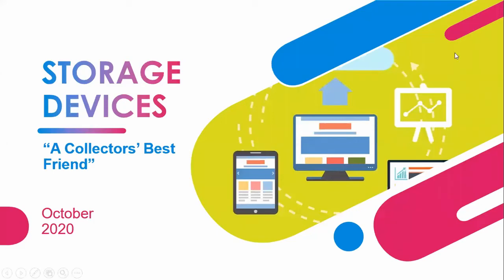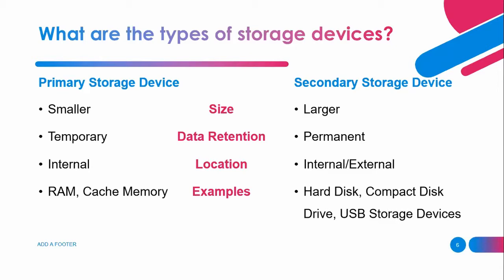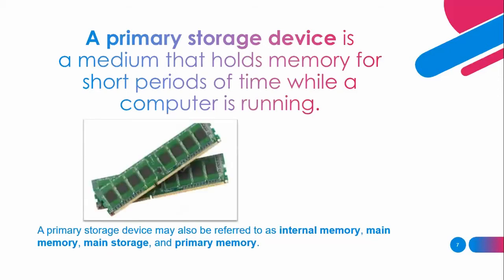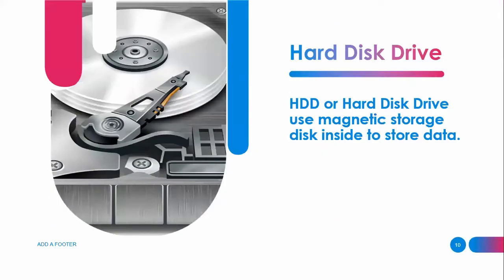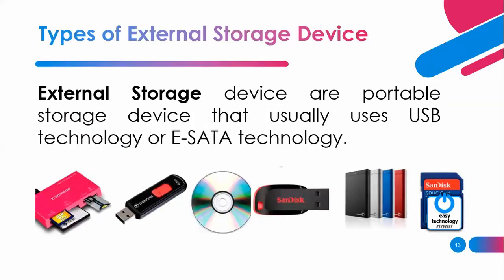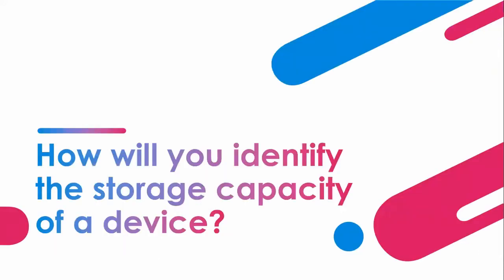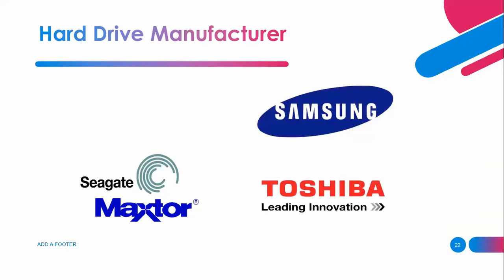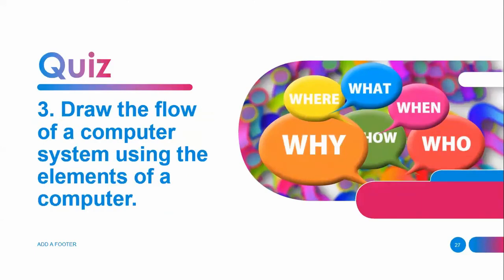STORAGE DEVICES | TYPES OF STORAGE DEVICES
COMPUTER SYSTEM SERVICING
ICT - CSS 9